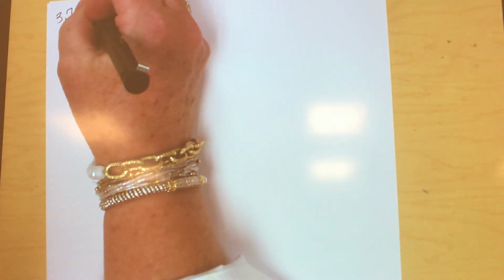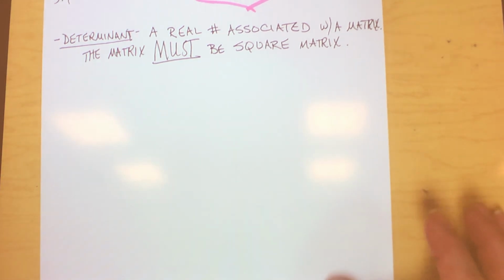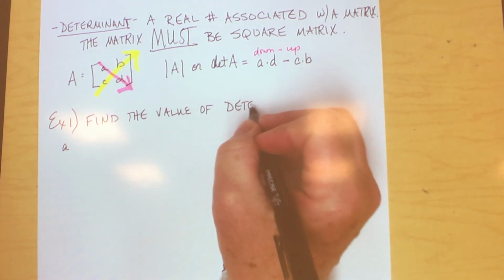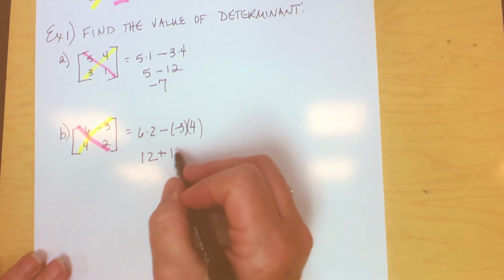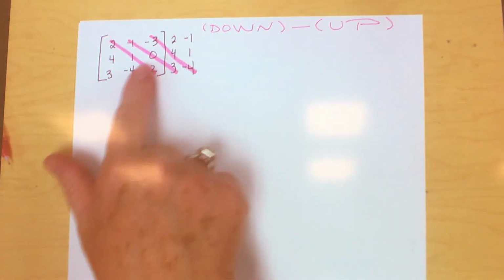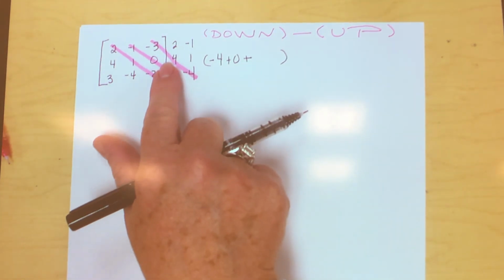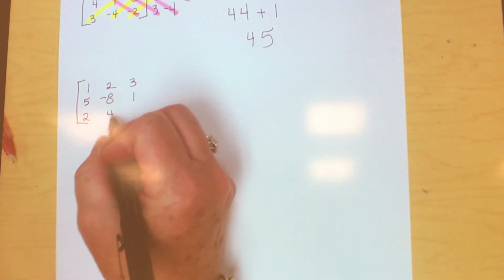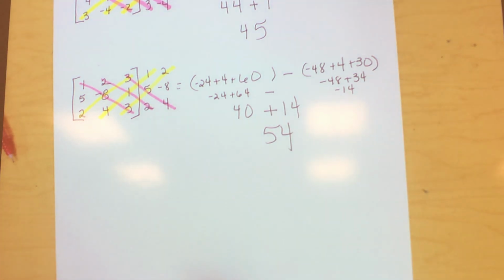PreAPAlg2 3.7a How to find a Determinant